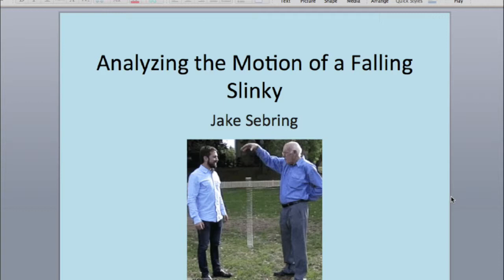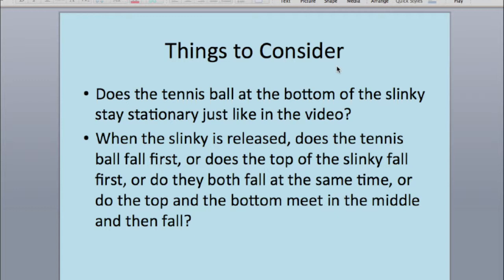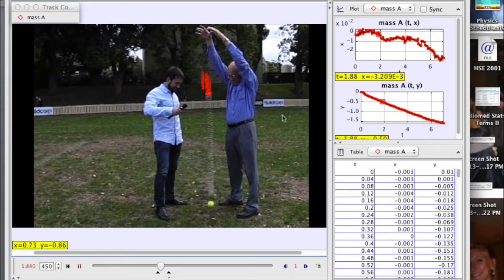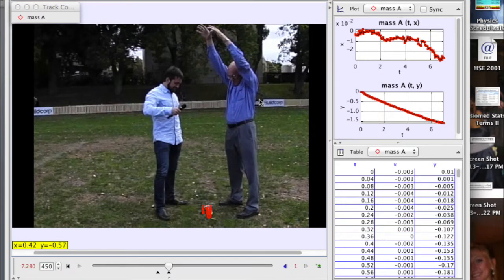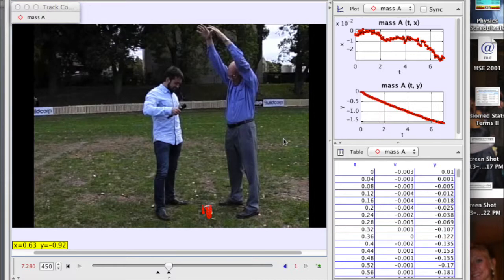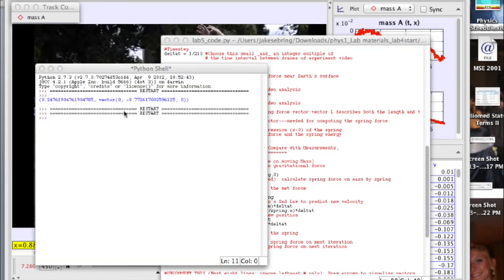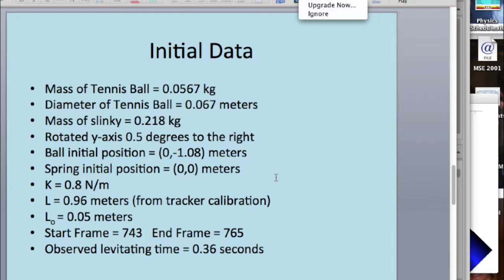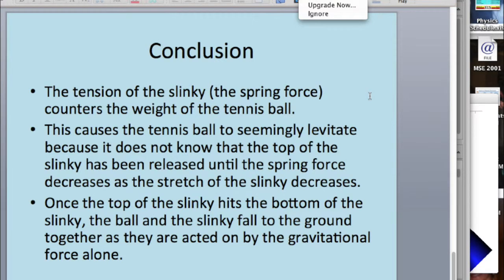lab5 HD 720p